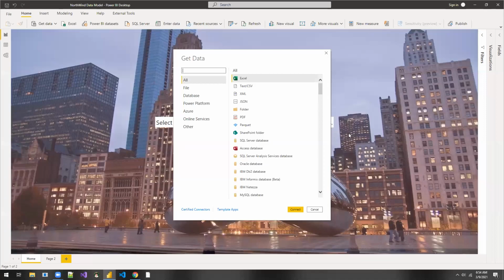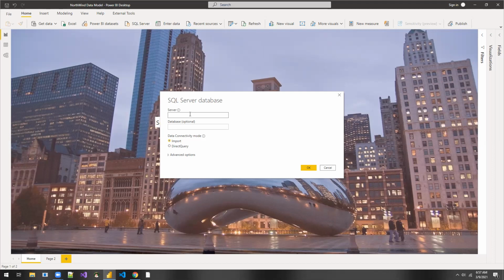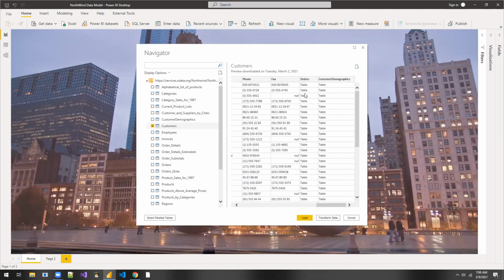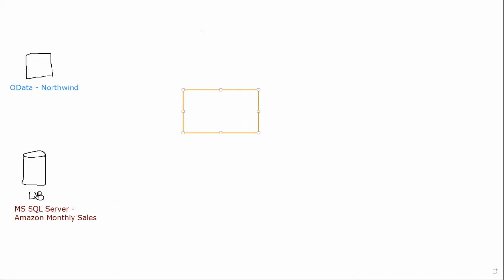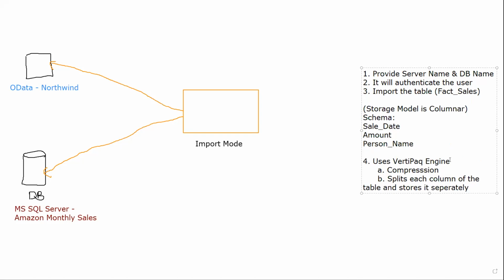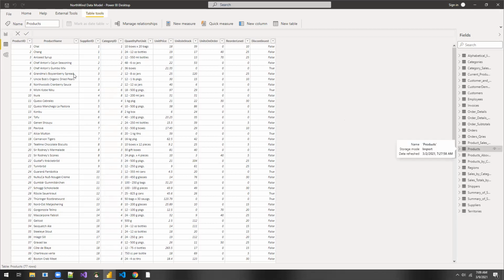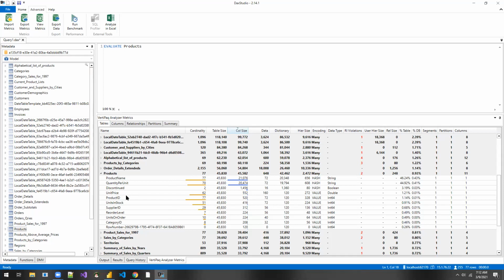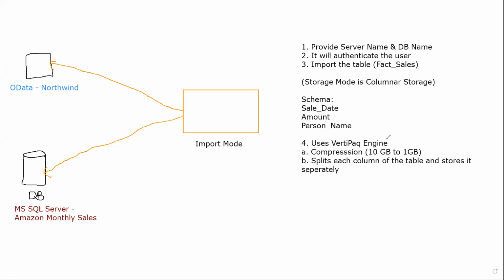B2 S4 - Data Source, Import & VertiPaq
Connecting to a Data Source
Different work environment
1. Development
2. UAT
3. Production
VertiPaq Engine
Compression
Columnar Storage